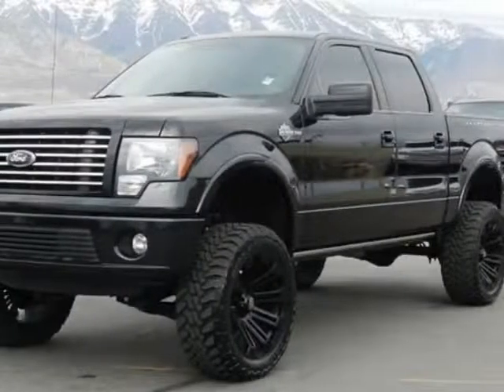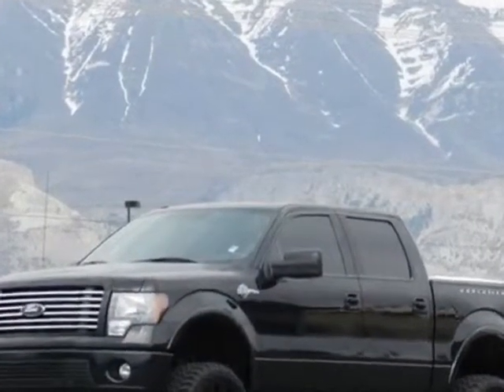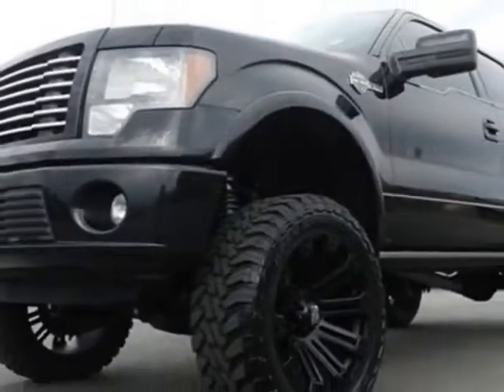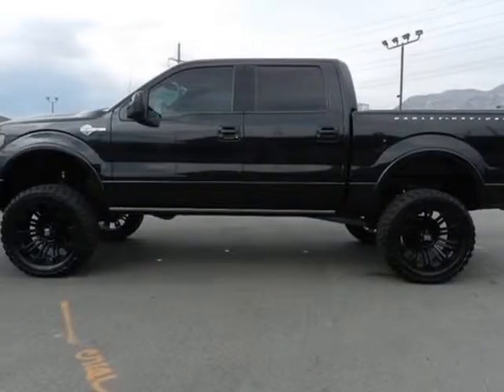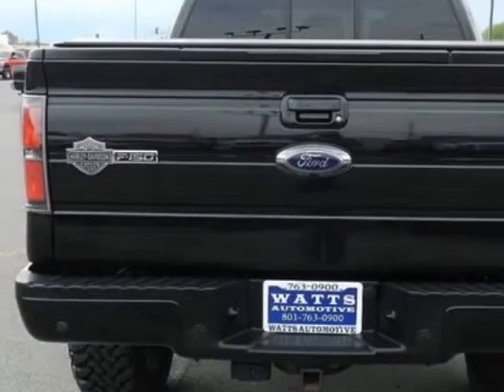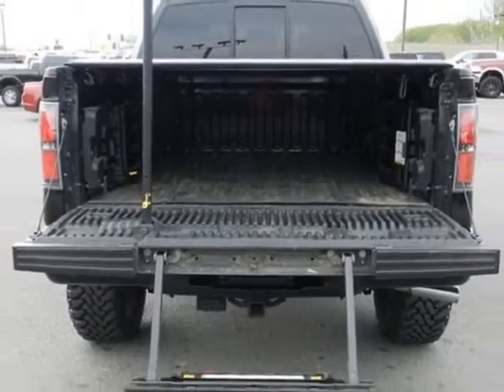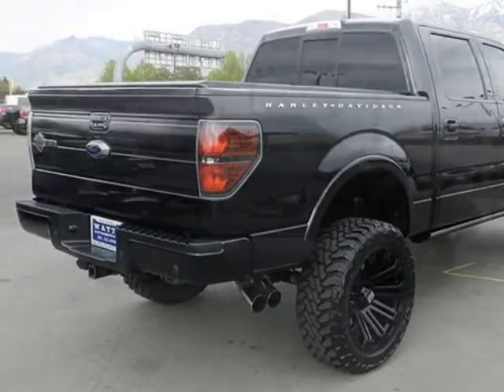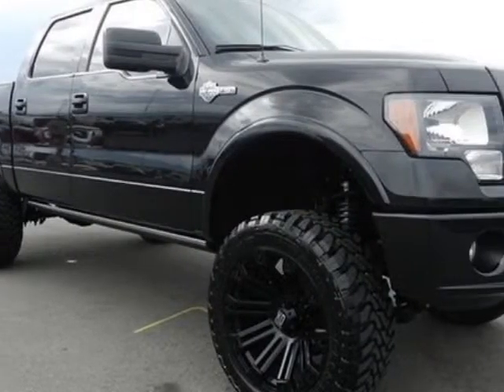2012 Ford F150 SuperCrew Cab - American Fork, UT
Watts Automotive, American Fork, UT - 2012 FORD F150 CREW CAB HARLEY DAVIDSON 4X4 6.2L V8 CUSTOM LIFT NAVIGATION ROOF